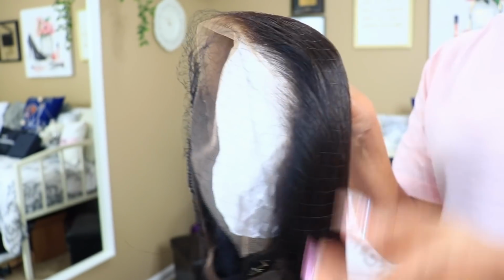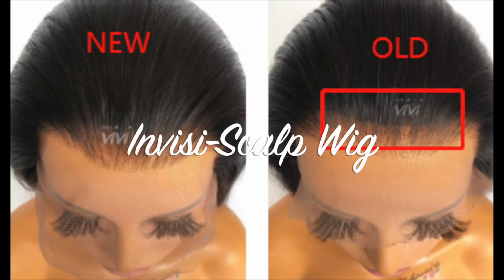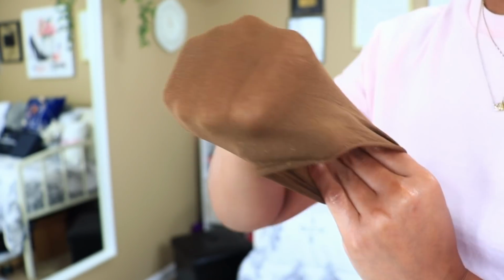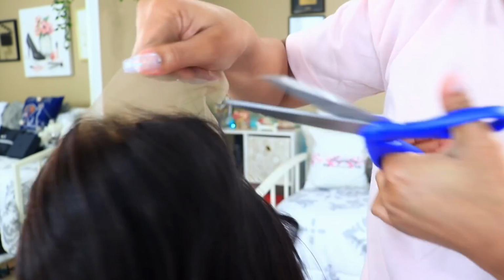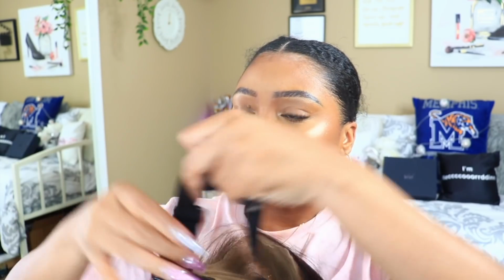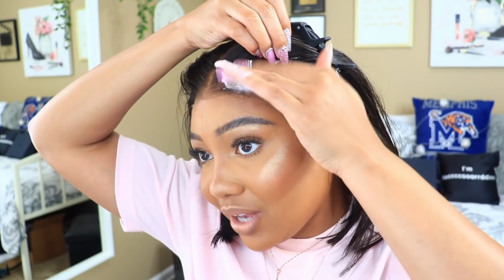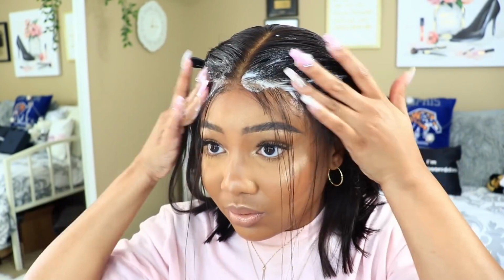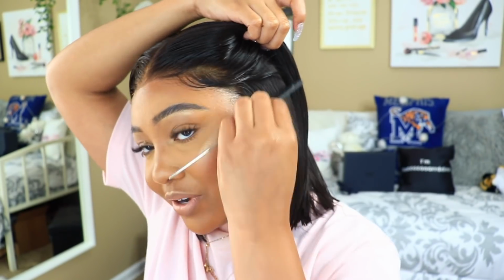I'm Done With Regular Wigs! Ultimate Glueless Fake Scalp Wig Install | Hairvivi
Wow it's been 4 months since I've worn a wig. This bob is gorgeous. here is an easy beginners wig application that requires no glue, no gel, no got2b, NO HASSLE with Hairvivi's New Invisi-Scalp Wig. I hope this video helps you lay your wig easy and take it right off at night !

Hairvivi New Image Sale! $15 Code : NEW2020
▶ Hair Details: 12inches, Medium CapSize,  Cappuccino Fake Scalp
▶ 10$ Code(Permanent) : destiny

New Invisi-Scalp Wig ☆★ Rock Your Summer Life
✔ Melts Into Skin
✔ No Hash Line
✔ Thin & Breathable Single Layer
✔ Durable & Stretchy
Fast Shipping ▶▷Ship Your Wig In 48H◀◁

Destiny C.
28 years old | Memphis, TN
Biology Degree, University of Memphis '17
Ring Light Kit
Camera + Mic

ᶫᵒᵛᵉᵧₒᵤ
allofdestiny ❤

The description box may contain affiliate links. if you click on one of the product links and make a purchase, I may receive a small commission at no additional cost to you. 6x6 closure wig hd lace